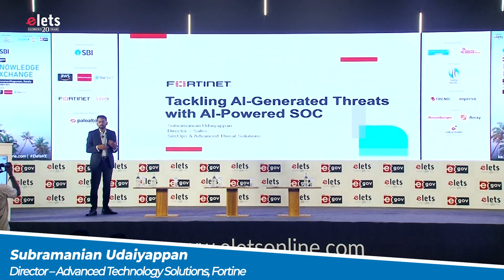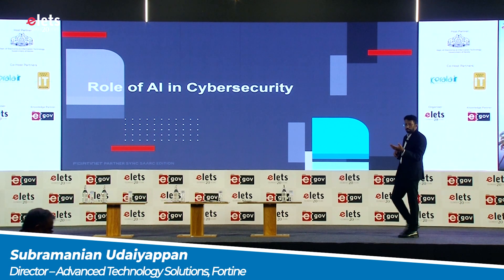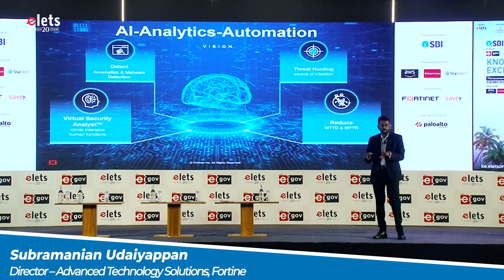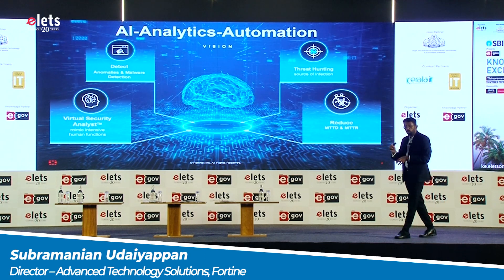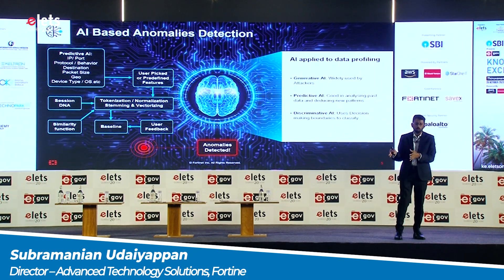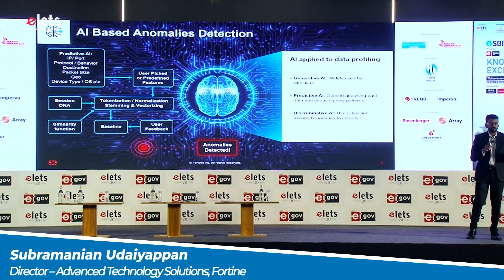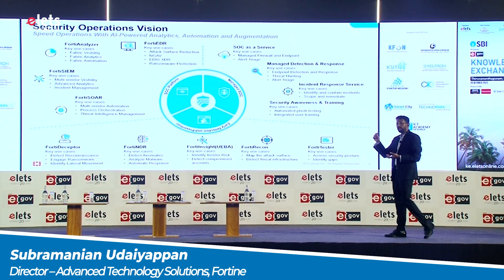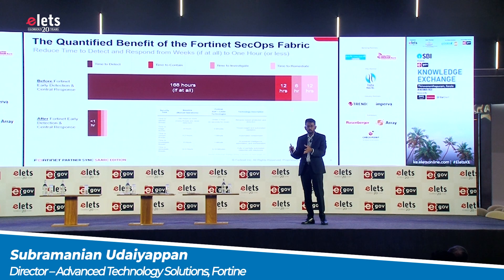Subramanian Udaiyappan, Director – Advanced Technology Solutions, Fortinet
Elets Technomedia, the premier technology and media research organisation of Asia and the Middle East, has spread its wings in India and across the world over the years Since 2003 it’s been championing the cause of the governments, building knowledge-sharing platforms and highlighting importance of ICT for governance, health, education, urban development, and banking and finance sectors through conferences, publications, and knowledge portals.